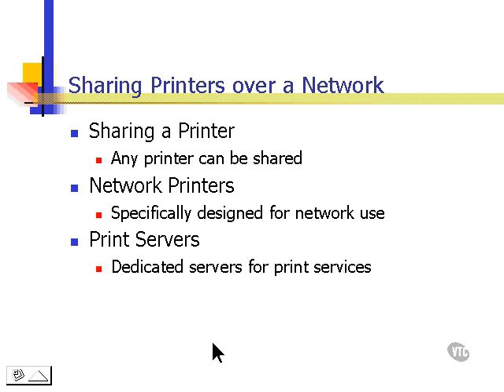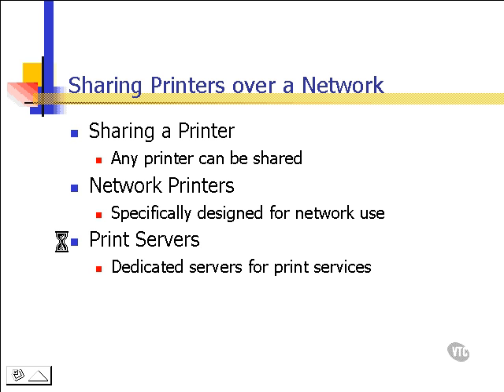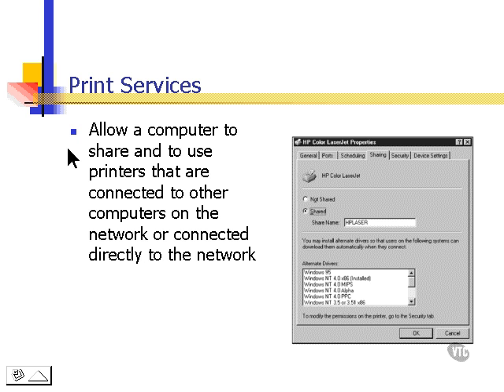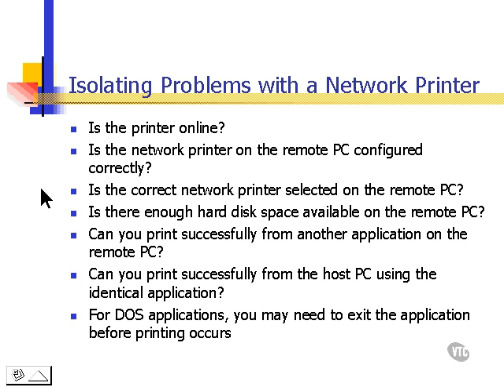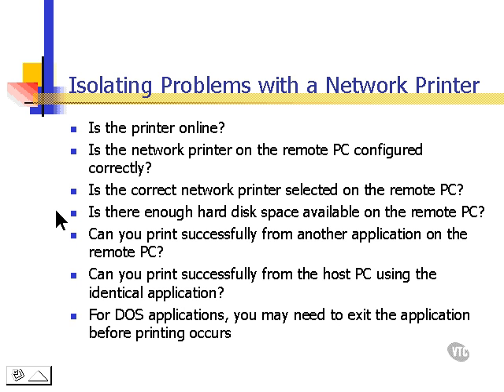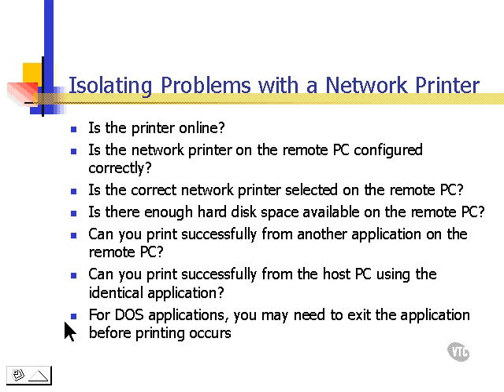A+ Certification Class [117]